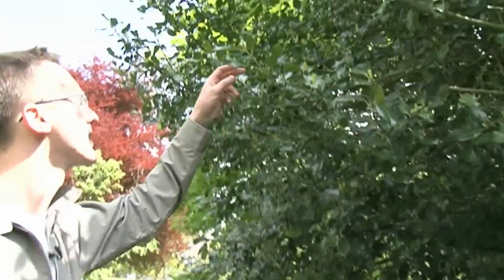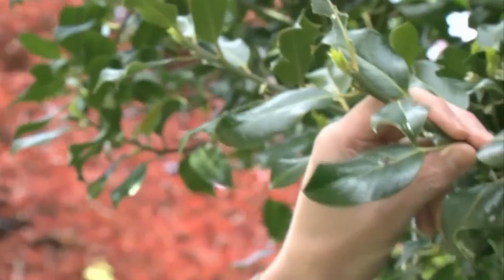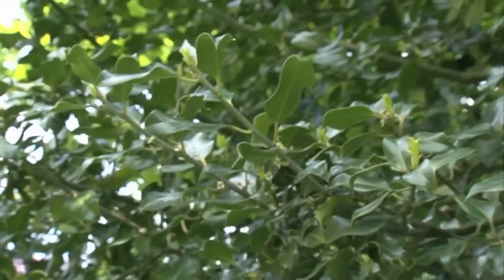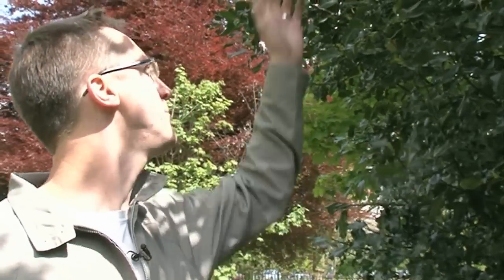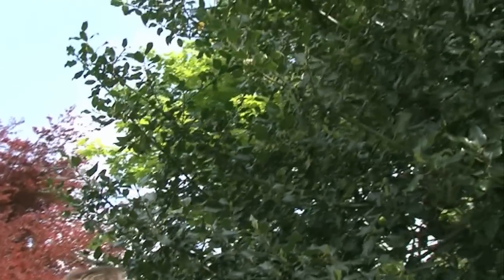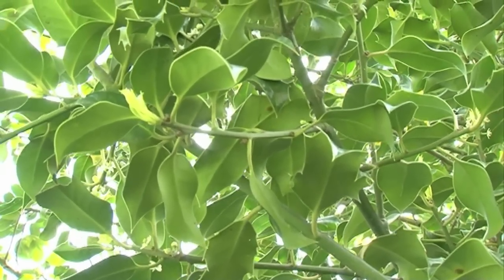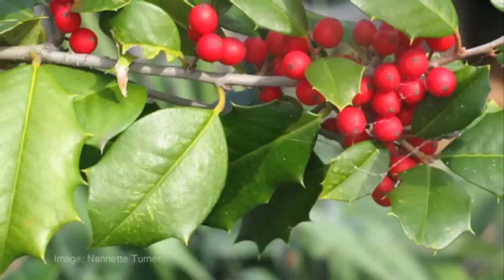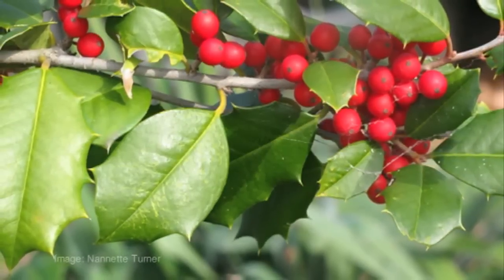The Holly Tree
Our resident tree expert talks about the Holly - a tree most people associate with Christmas.